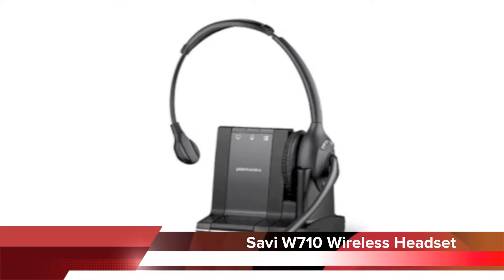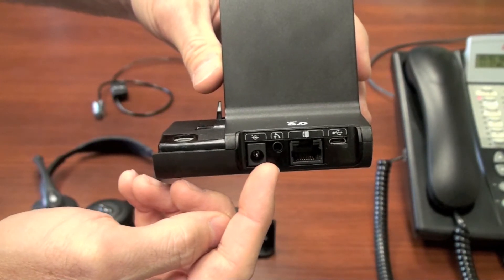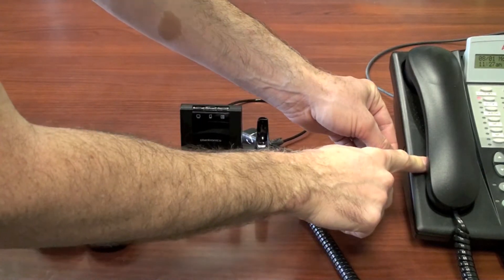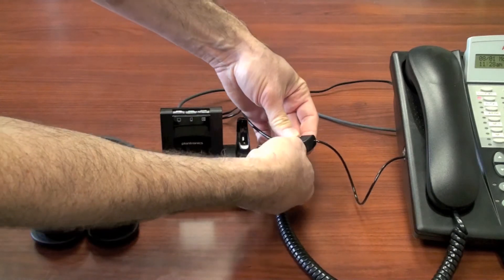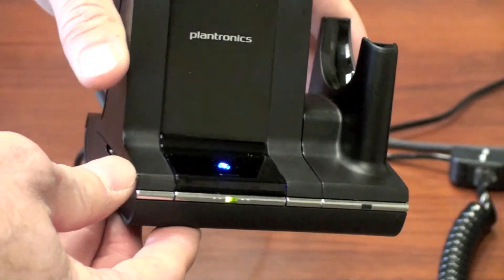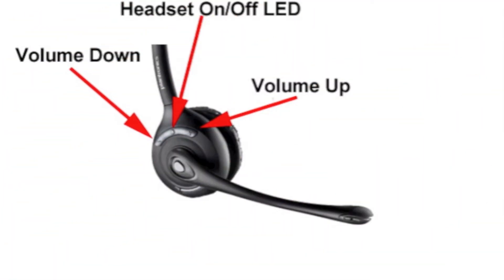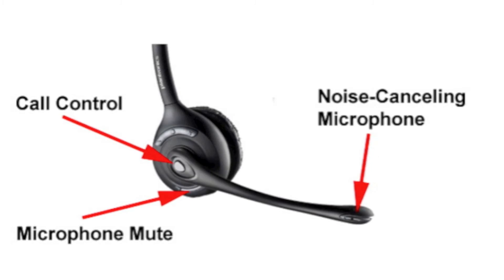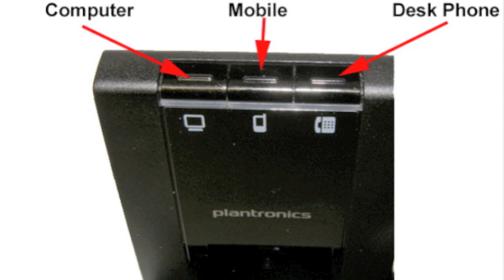Plantronics Savi W710 Wireless Headset Setup & Installation Guide - Headsets Direct Video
Plantronics Savi W710 easy to understand headset setup guide to help you hookup and start using your W710 wireless monaural headset for your business or office multi-line phone.  The W710 plugs into your desk phone, Bluetooth mobile phone and computer/PC.